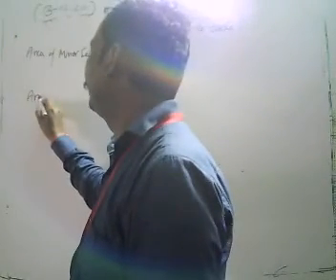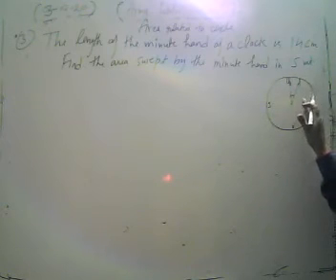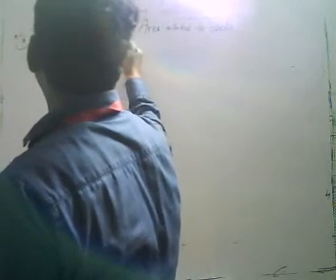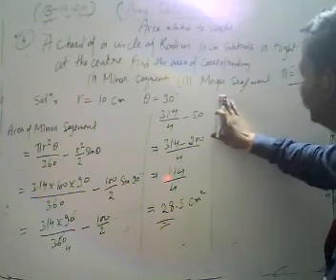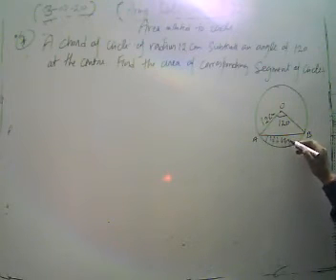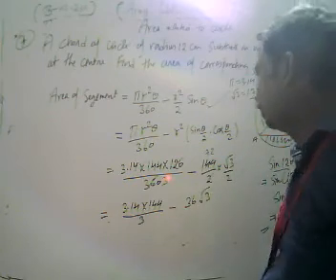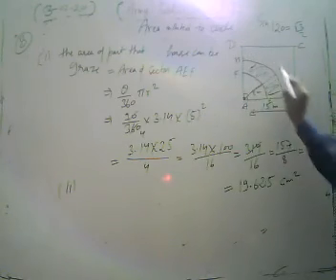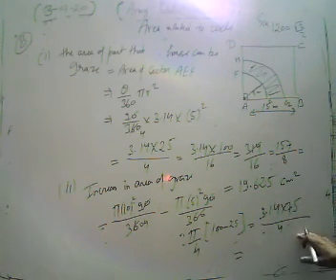Class X Maths 03 07 2020 by Mr Rakesh Tiwari